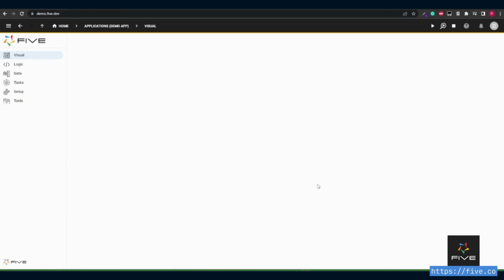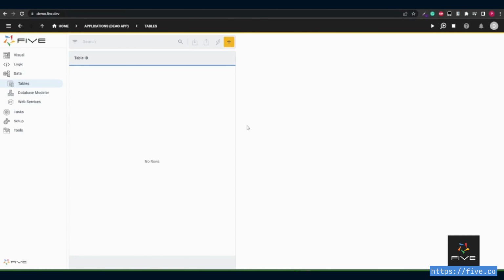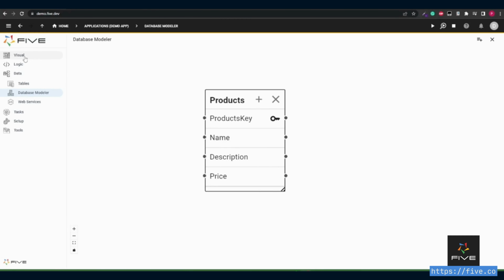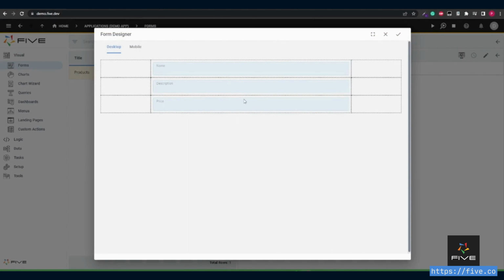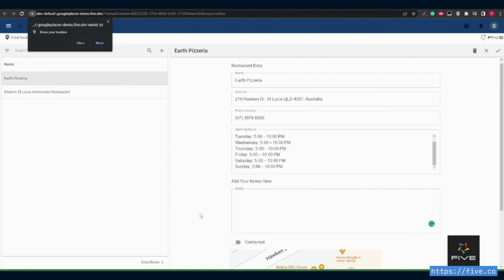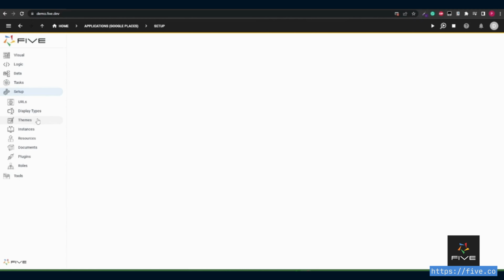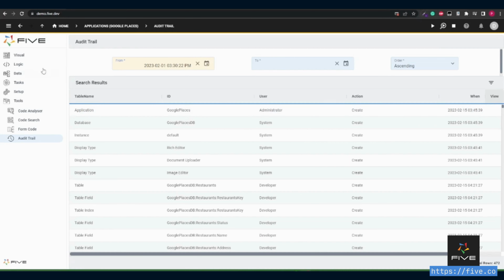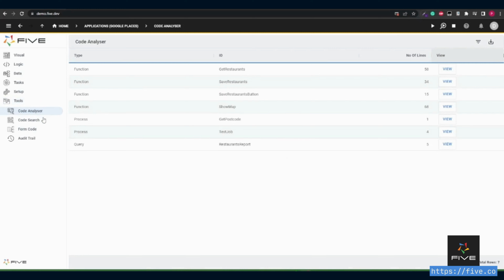Five - Demo [2023]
Download a free version of Five and start building today! to learn more.

Five is a low-code development environment that helps software developers build and deploy custom online database applications on a MySQL database faster.

Rapidly build release-ready software by using Five’s prebuilt features, such as a hosted MySQL database, authentication, or access control. Add full code almost anywhere.